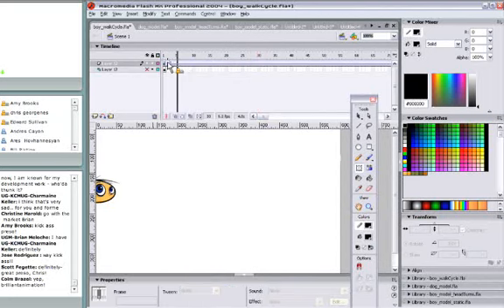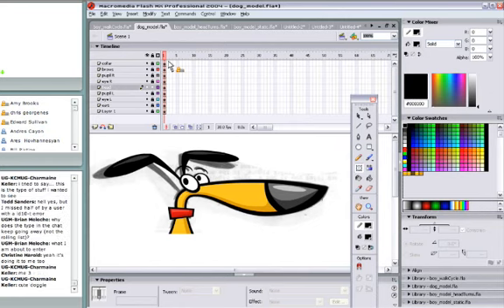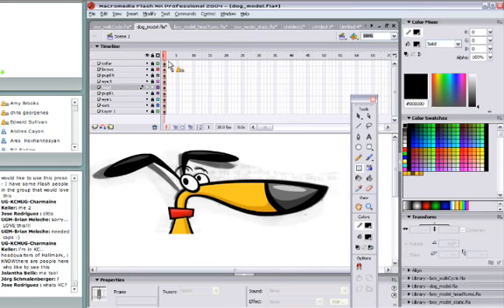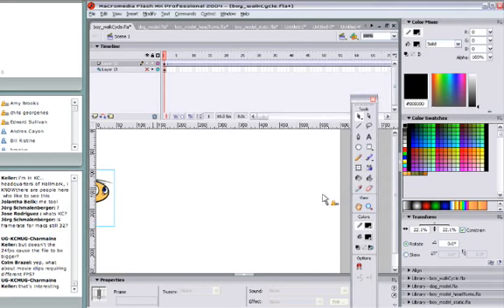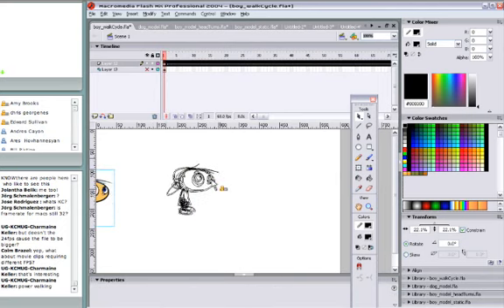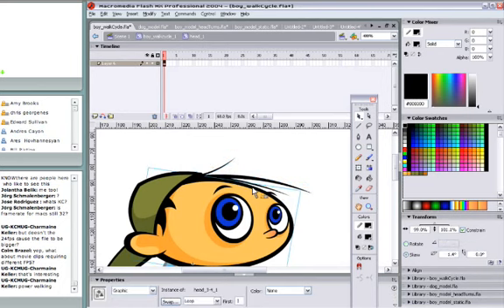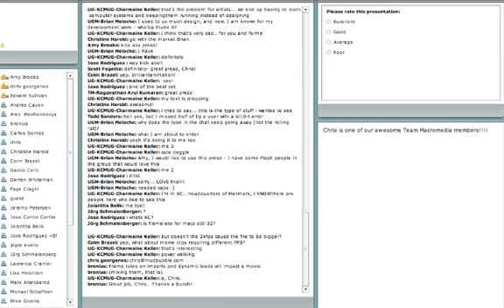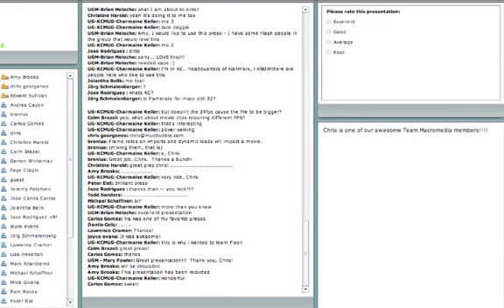Part 4: File Size & Optimization in Adobe Flash CS6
Chris Georgenes discusses how to manage walk cycles and keyframes using Adobe's latest version of Flash.